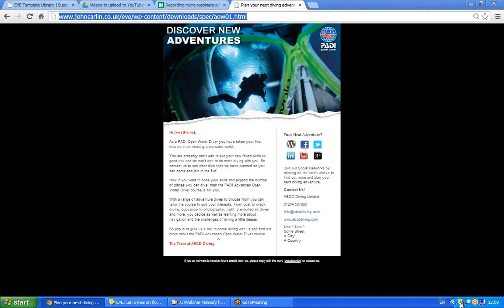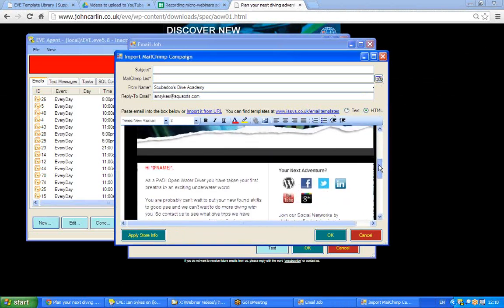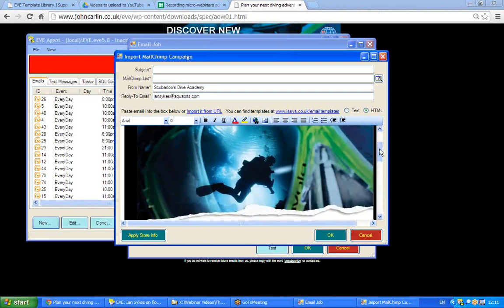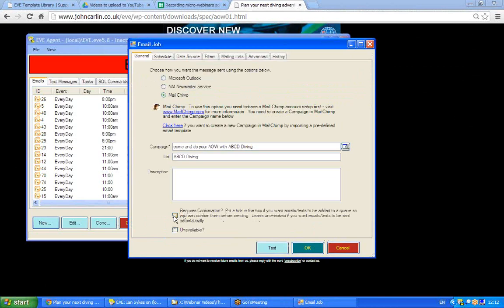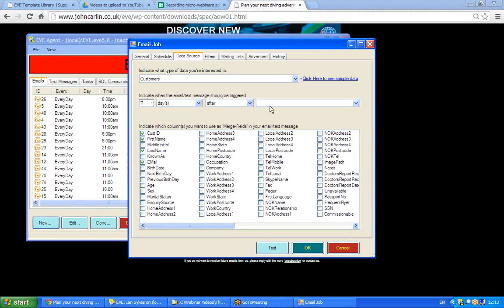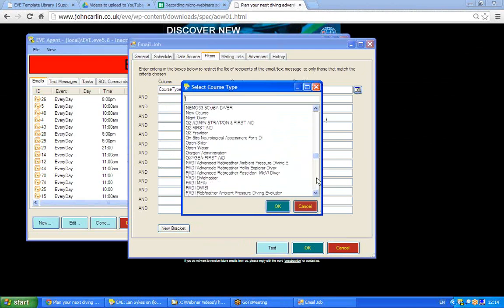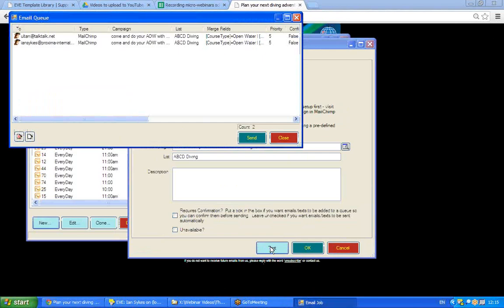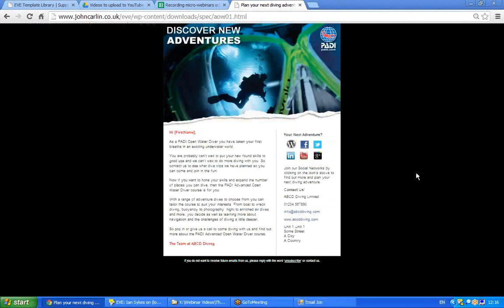How to set up course promotions using the EVE Agent (unedited)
Attached: How to set up course promotions using the EVE Agent.wmv